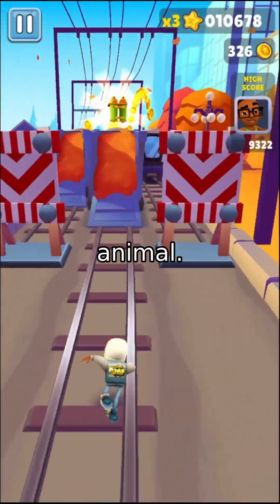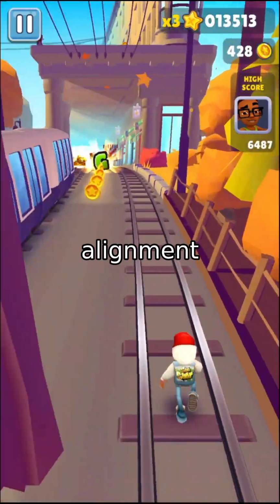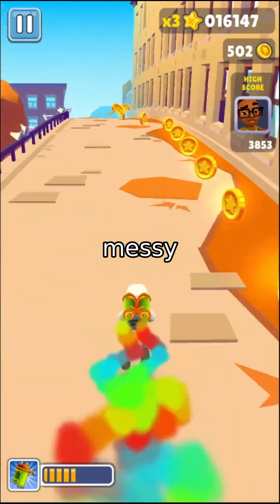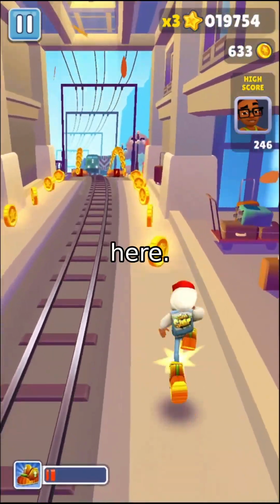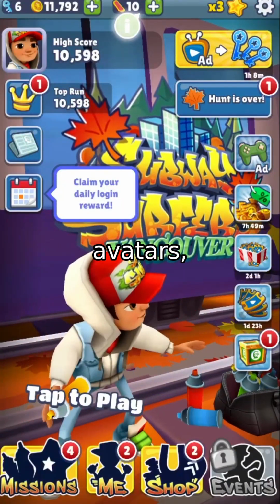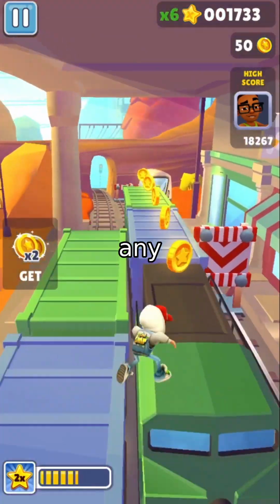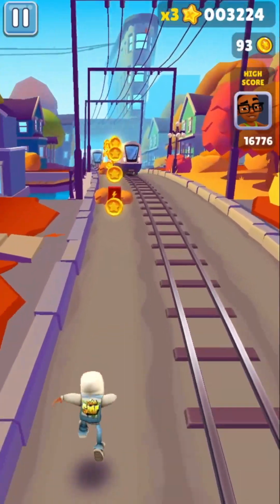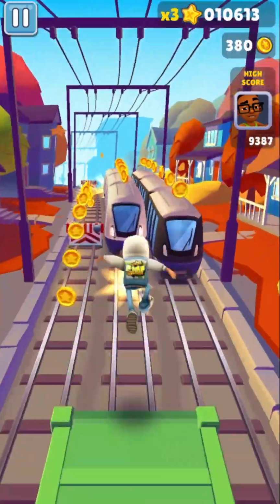This AI Turns Video into 3D (4D-Animal Secret)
🚀 Ever wondered how AI transforms a dog video into a hyper-detailed 3D model? Meet 4D-Animal—the groundbreaking system redefining 3D reconstruction! 🧠✨

In this video, you’ll unlock the secrets behind **4D-Animal’s** revolutionary approach:
- **Skip manual keypoints** with dense features that analyze every pixel for ultra-precise 3D modeling
- Master **hierarchical alignment**—a layered puzzle-solving strategy for realistic animal shapes and motion
- Understand **vertex offsets** and **loss weights** that tackle real-world video chaos (think blurry frames and messy data!)
- Discover how this tech outperforms traditional methods like SMAL and boosts AI models like SF3D and TriplaneGaussian

Perfect for **AI/ML enthusiasts** and **computer vision learners**! Dive into the future of 3D reconstruction where animals (and more!) come to life with AI magic.

🔗 Check the description for the research paper and code. What’s your take on 3D modeling’s future? 🎮🤖